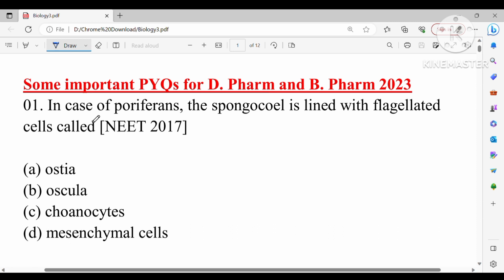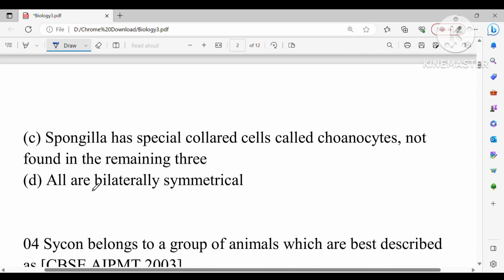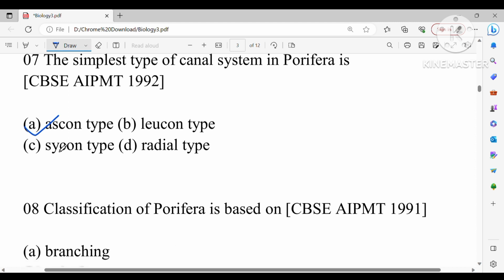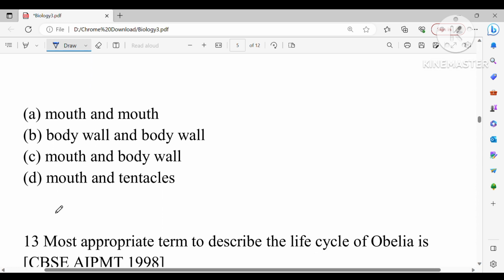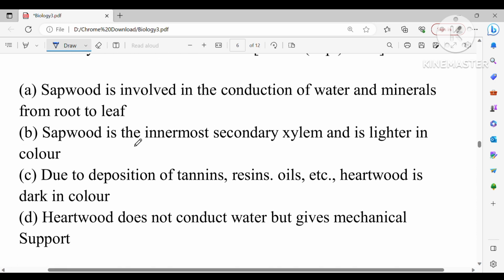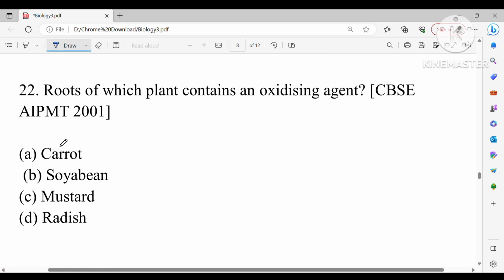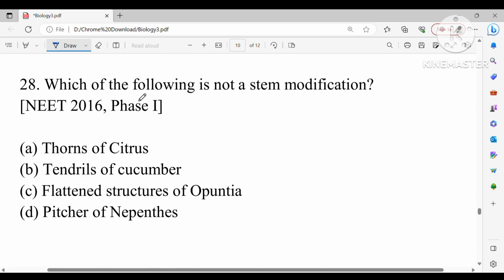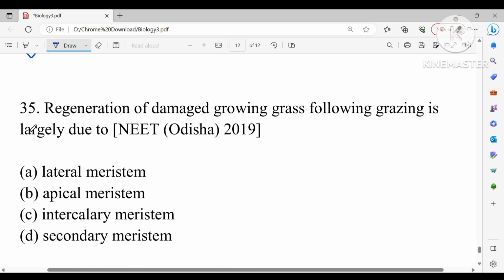SSUHS D.Pharm & B.Pharm 2023# Practice test 3# Biology # CEE exam